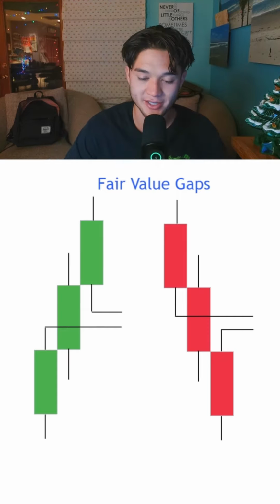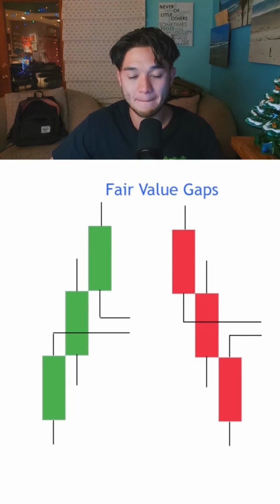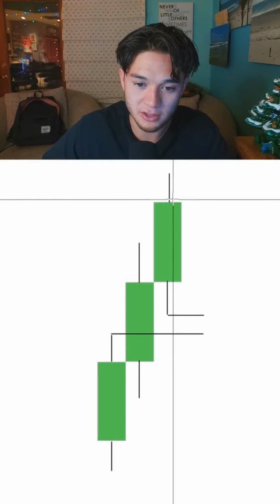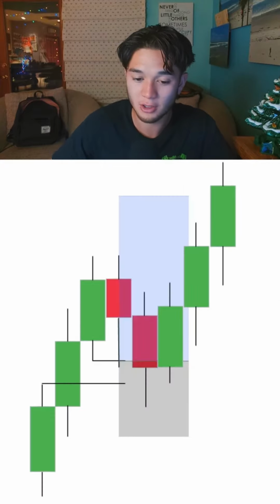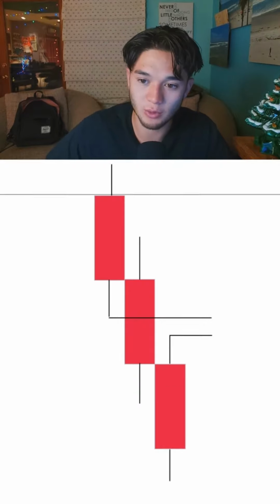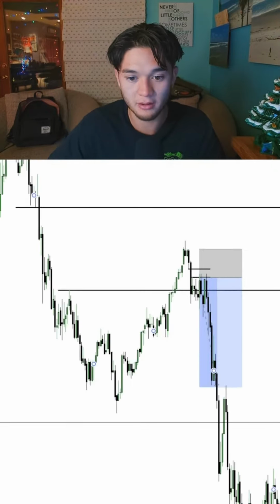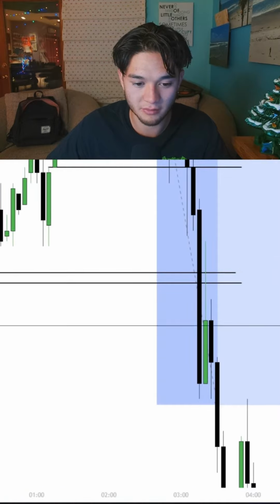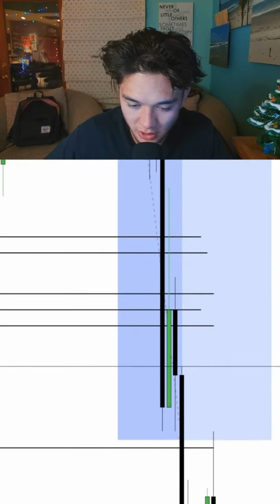Day Trading Bootcamp Day 14: Fair Value Gaps/FVG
IG: @lp_trades_ Tiktok: @lp_trades_ X: @lp_trades_Welcome to Day Trading Bootcamp! 💹 If you're ready to dive into the world of day trading, you're in the right place. This video series is your ultimate guide to mastering the skills and strategies needed to become a successful day trader. Whether you're a complete beginner or looking to sharpen your trading game, I’ll walk you through the essentials—from understanding the stock market to executing winning trades.Join me on this journey of growth, financial empowerment, and self-improvement. Let’s unlock your full potential together!🔔 Don’t forget to subscribe and hit the notification bell so you don’t miss any episodes!💬 Drop your questions or thoughts in the comments below—I’d love to hear from you.📌 Topics Covered:Day trading basicsKey strategies and toolsRisk managementTips for consistent success#DayTradingBootcamp